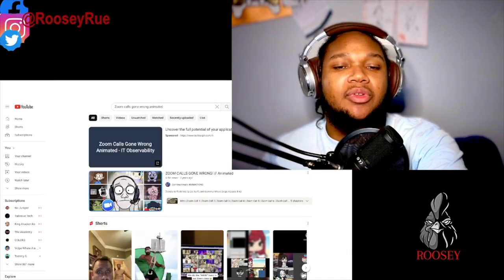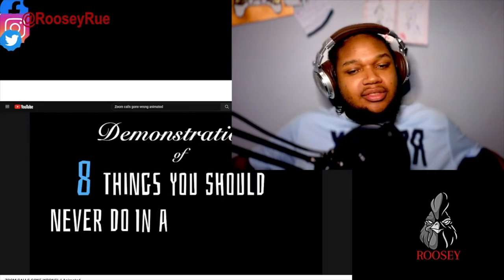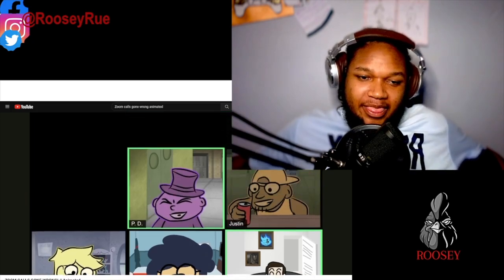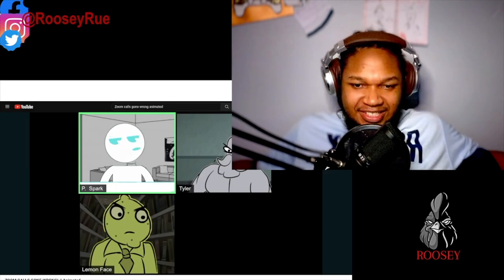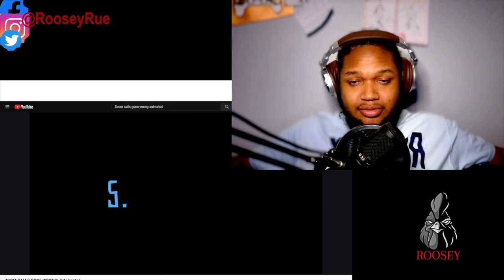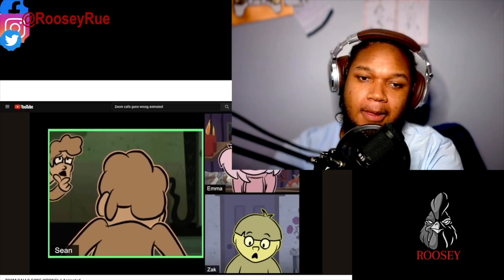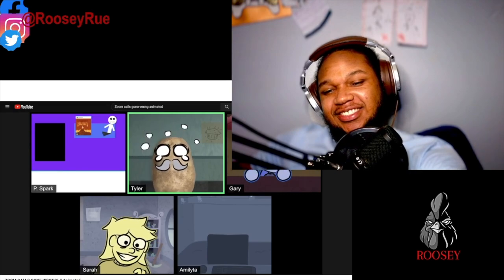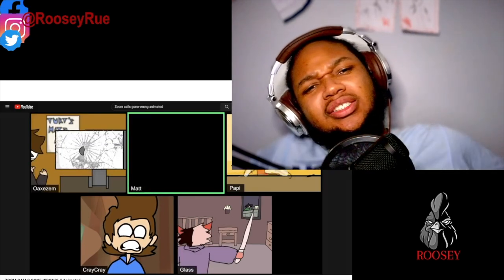ZOOM CALLS GONE WRONG! // Animated REACTION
My equipment!
Affilate Links!

Late 2021 Apple MacBook Pro with Apple M1 Pro chip (16 inch, 16GB RAM, 1TB SSD) (QWERTY English) Space Gray (Renewed)

KRK Rokit 8 G4 speakers

Monoprice XLR Male to 1/4-Inch TRS Male Cable

Over Ear Headphone, Wired Premium Stereo Sound Headsets

Insta360 4K Webcam

Audio-Technica AT2020 Cardioid Condenser Studio XLR Microphone

Focusrite Scarlett 2i2 3rd Gen USB Audio Interface

Apple USB-C to USB Adapter

Uboxes Pro Economy Moving Blankets (4 Pack) (CHEAP SOUND REDUCER NOT PROOFING)

BestOffice Ergonomic Office, PC Gaming Chair

InnoGear Microphone Stand Mic Boom Arm

Casa Andrea Milano Modern Large Velvet Fabric U-Shape Sectional Sofa